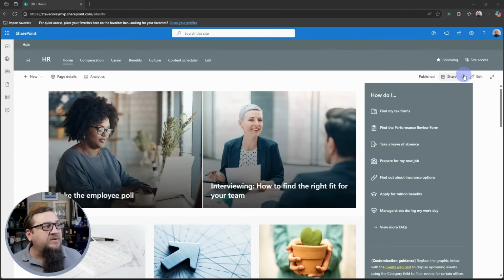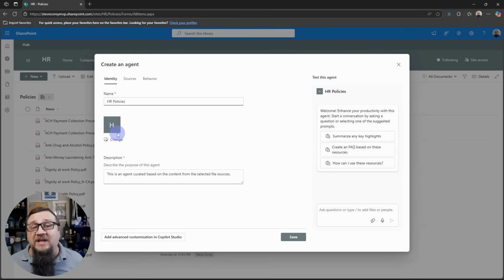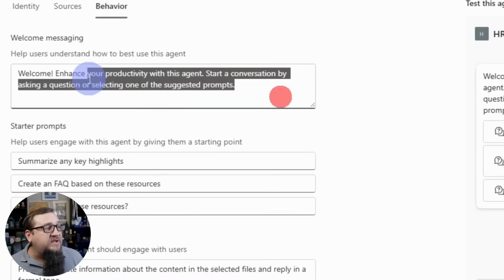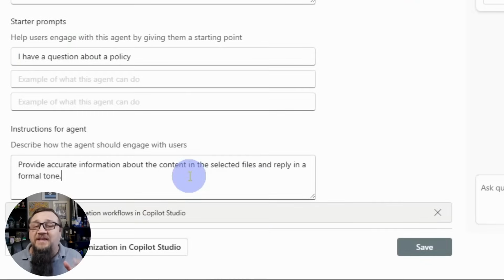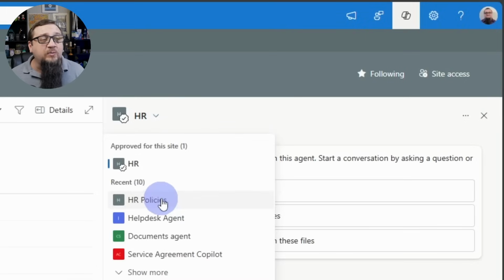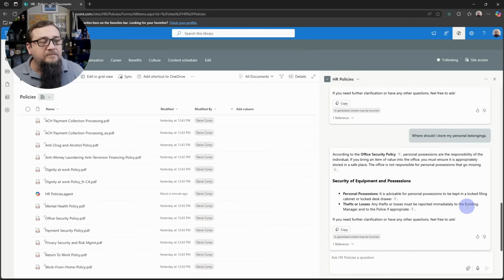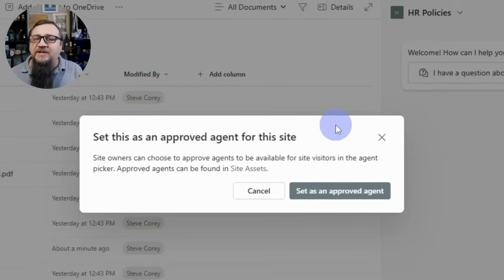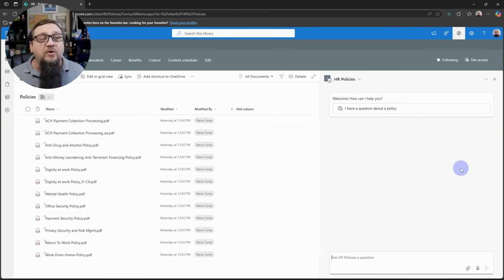Free HR Policy Agent for SharePoint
I quickly built a custom Copilot agent in SharePoint!

About this video:
This video shows how to create an Copilot agent in SharePoint to address HR policies. Real world examples of Copilot agents are a really quick way to learn how to create Copilot agents. AI in Microsoft 365 has never been so easy!